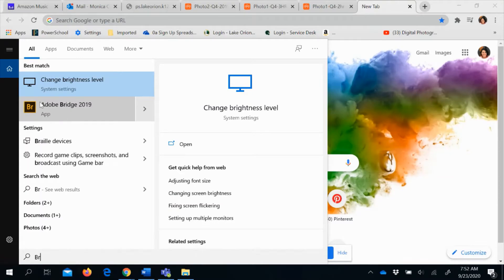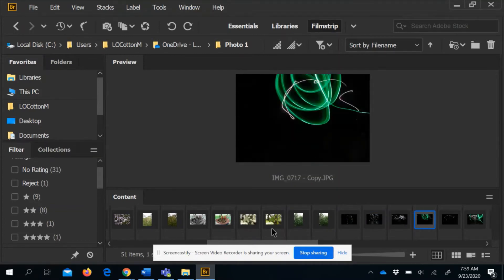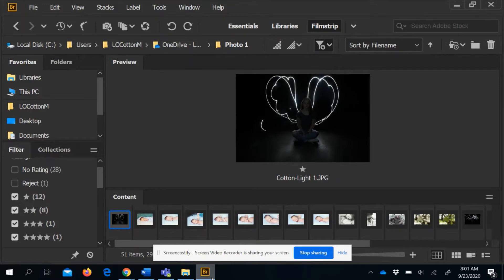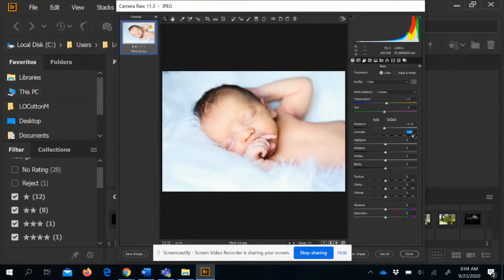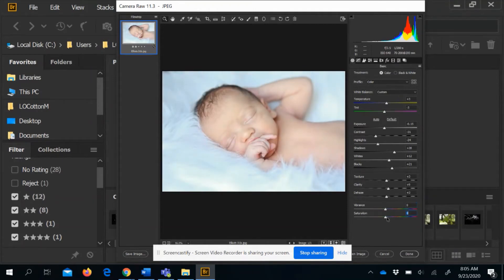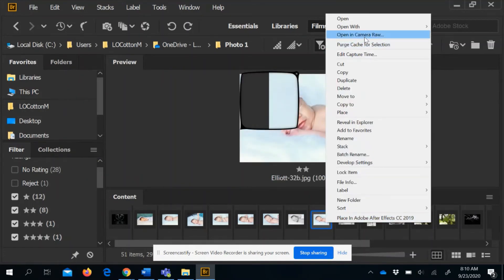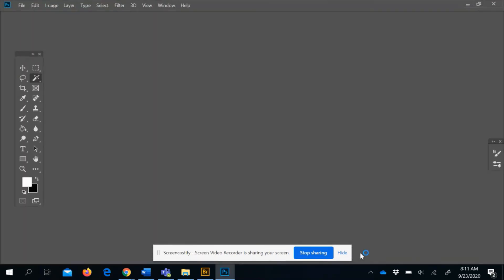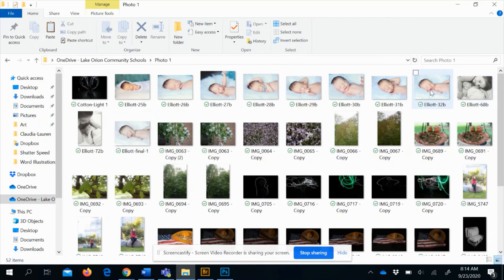Adobe Bridge: Organizing, Rating & Editing Your Images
Adobe Bridge is linked to Photoshop and is a useful tool to organize, rate and edit your images before opening them in Photoshop.